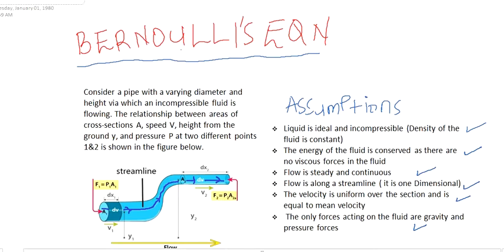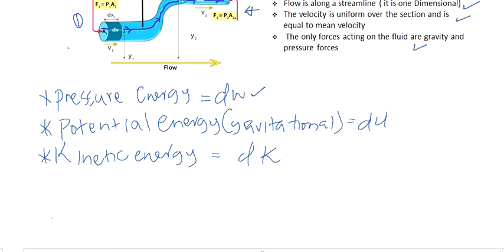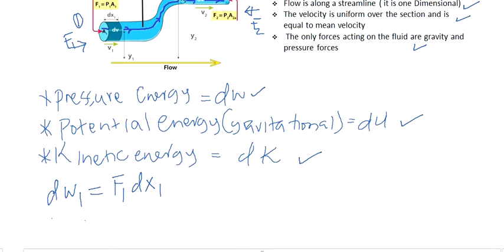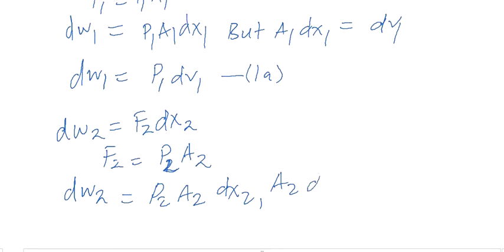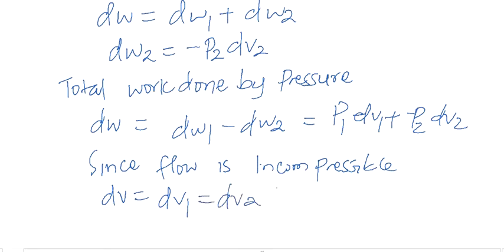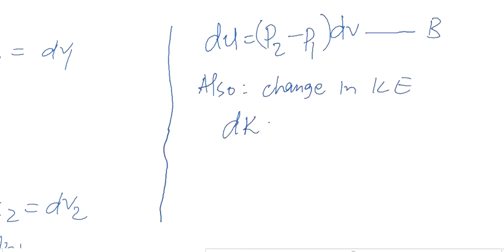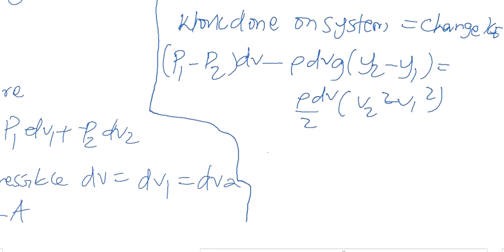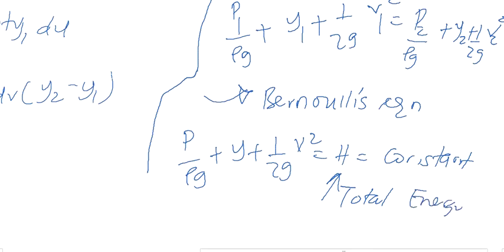Mastering Bernoulli's Principle: Complete Derivation and Applications in Fluid Mechanics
In this video/article, we delve into the detailed derivation of Bernoulli's Principle, one of the core concepts in fluid mechanics. Whether you're a student, engineer, or enthusiast, this explanation will help you understand how energy conservation works in a fluid system.